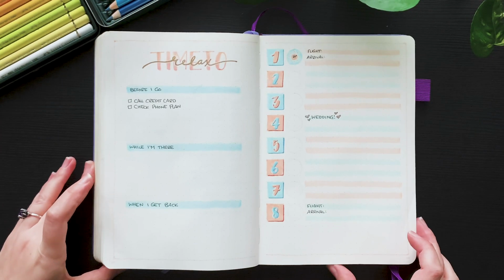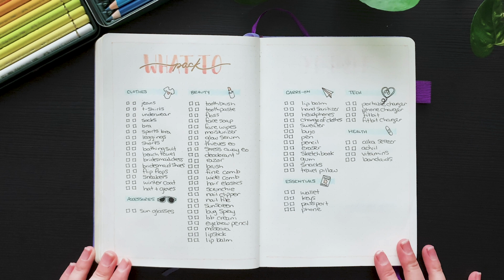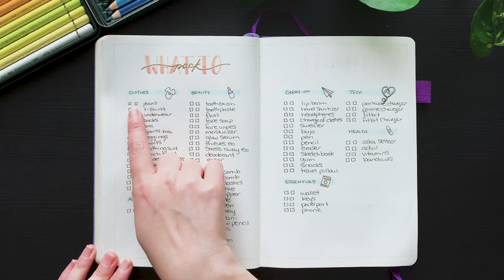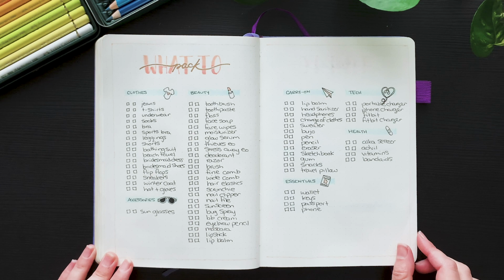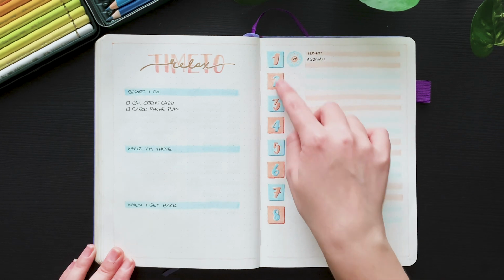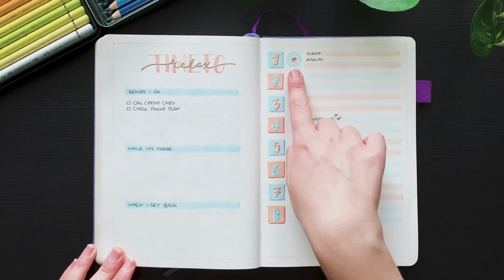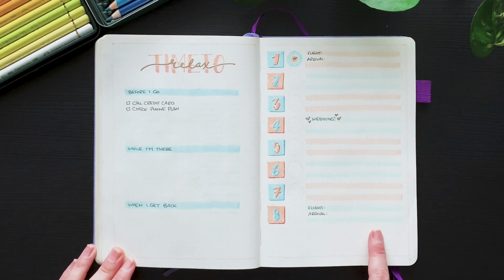BULLET JOURNAL TRAVEL SPREADS ☀️🌴 » Vacation Planning 🌺 + Packing List Printables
Pretty soon I am heading off on a vacation to celebrate a wedding on my husband's side of the family. I'm so excited, I wanted to get started on planning right away. I find that the more I plan up front, the more I can relax and enjoy my vacation while I'm there.

To download a printable version of these travel spreads, head

» mentioned, It's Me, Andie!

• Scribbles That Matter Pro Notebook (Lavender)
• uni-ball Roller Ball Pen
• Tombow Dual Brush Pens
Glacier Blue (491), Carnation (761)
• Sakura Gelly Rolls Pen (White)
• Sakura Gelly Rolls Pen (Metallic)
• Faber-Castell Colour Pencils
• Zebra Mildliner (Cool & Refined Set)
• Crayola Supertips
• Eraser Stick
• Eraser Brush
• Deserres Precision Pens
• Canson Sketchbook
• Papermate Mechanical Pencil